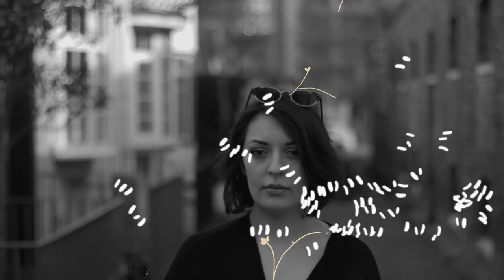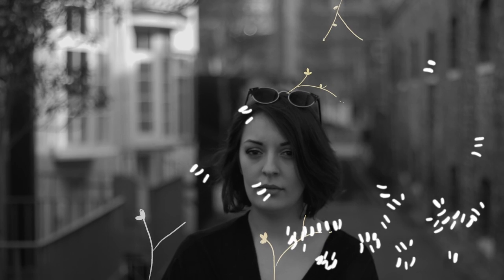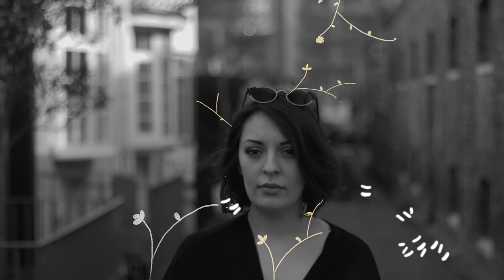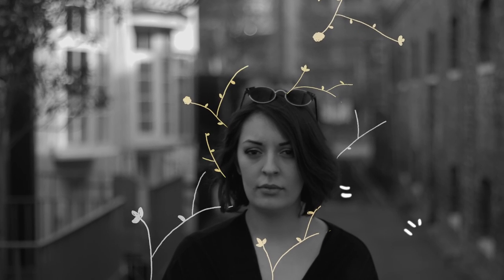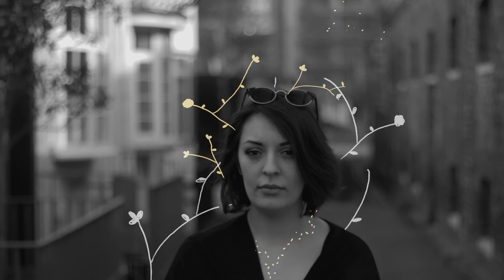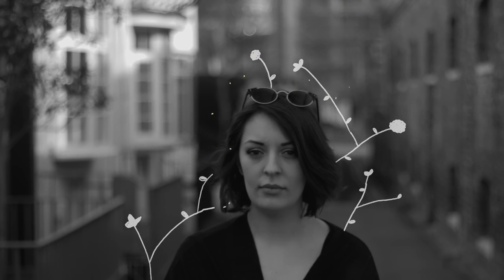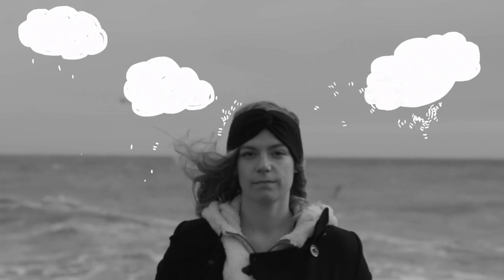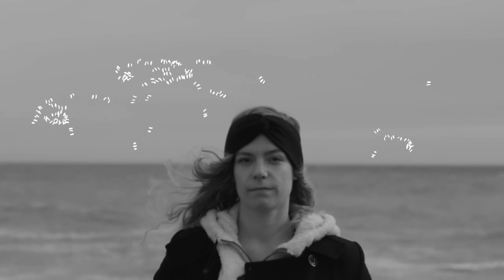Thomas Willow - Open Up (Official Music Video)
It's time that you open up. Living is hard enough.

Follow Thomas Willow-

Lyrics :

left alone in the crowd,
so scared of breaking down, breathing, heavier, in an empty room,
watch blades overhead,
slow them down, think of death,
always disarrayed, and you’re feeling cold,
there’s silence in the noise,
pain is followed by joy,
run red, blood shed, just to feel again,
It’s time that you open up, living is hard enough, love will ease the low, pain will help you grow,
i’ve been travelling alone, until you stood by me, you buried all the lows, you let me be me,
Oh I was travelling alone, until you stood by me, so I buried all the lows, you let me be me,
cause it’s time that I open up, living is hard enough,